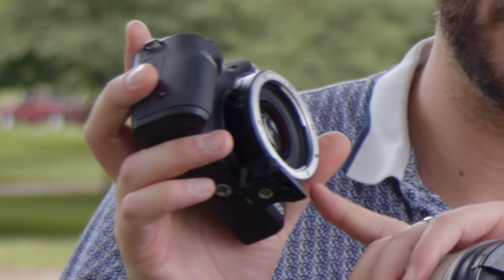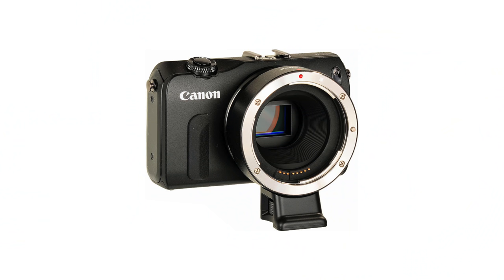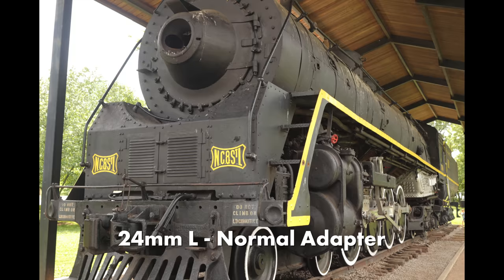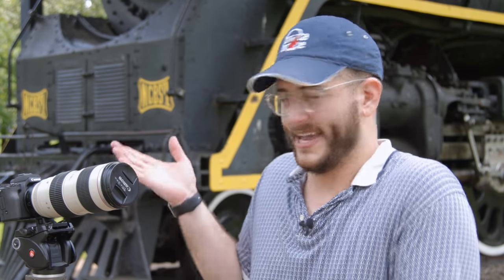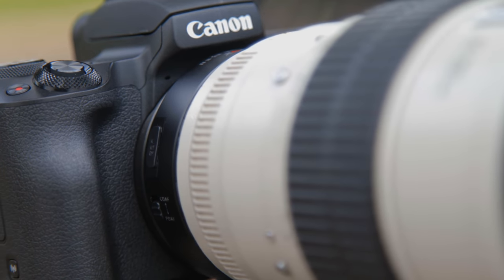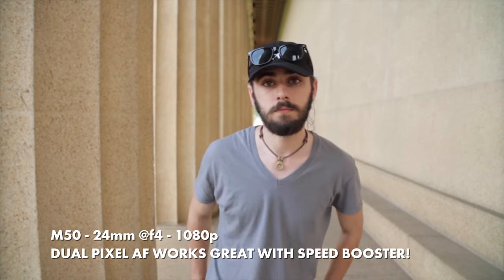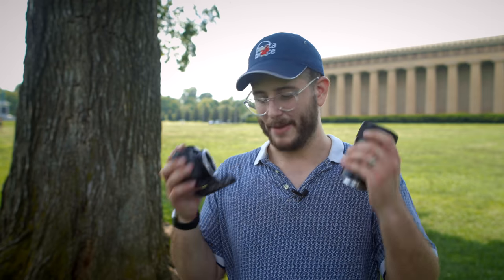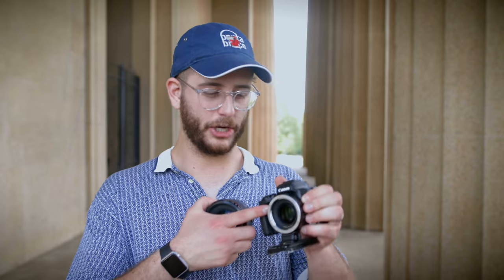CANON FULL FRAME 4K MIRRORLESS?! - EF-M Speed Booster Review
Is this the solution for the M50? Does a speed booster really solve the problems with the EF-M system? We hope Metabones sees this and makes an official adapter for EF-M!!!

TIMECODE FOR VIDEO

00:00 intro
01:06 Different adapters
03:36 For Stills
04:18 Stills Tests
05:26 For Video
06:16 Dual Pixel AF works!
07:50 Conclusion

***We'd like to thank CookHouse Media for loaning us all the amazing EF lenses for this video!